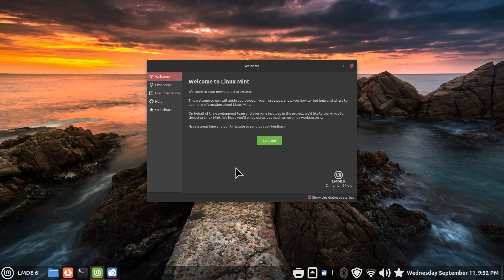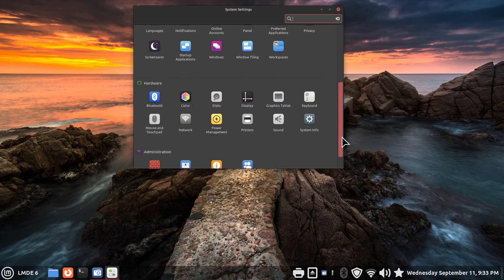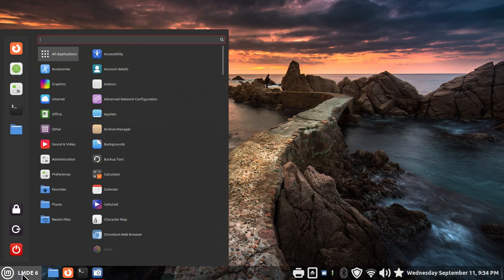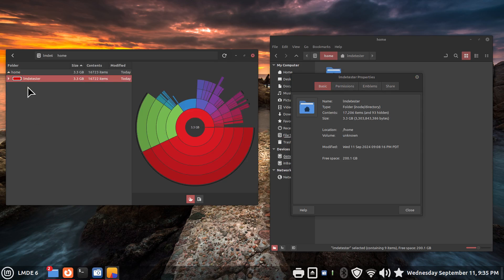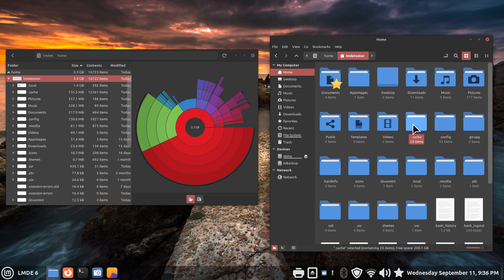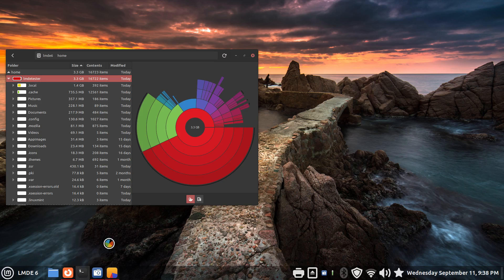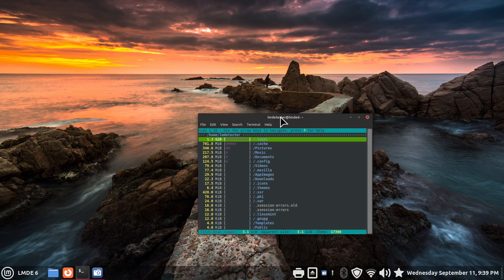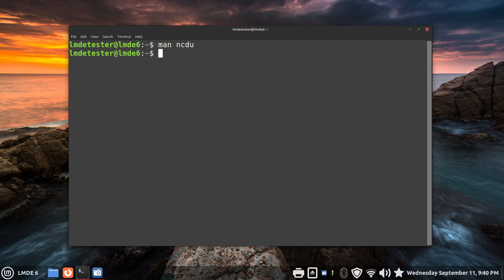LMDE 6 - Monitoring Home Folder Disk Usage.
Filmed in 1920 x 1080. How to monitor Home folder disk usage for LMDE 6 Cinnamon Desktop Disk Usage Analyzer & NCDU Tool . Best viewed on a large screen.

0:00 - Intro LMDE 6 Home Folder Disk Usage Tips
0:03 - Overview
1:33 - GB vs GiB & MB vs MiB  Tips
2:25 - Disk Usage Analyzer Tips
5:39 - NCDU Tips
8:15 - Subscribe to Linux for Seniors